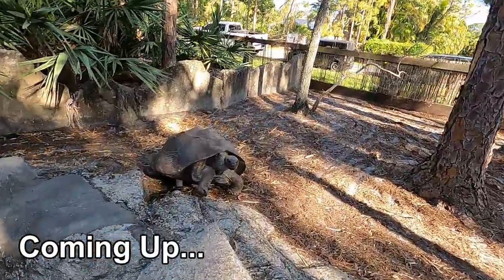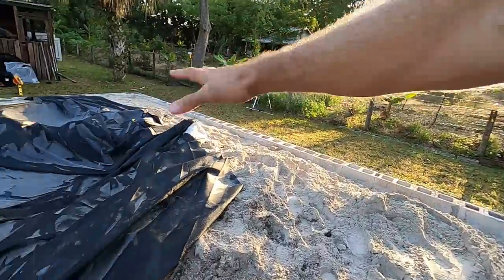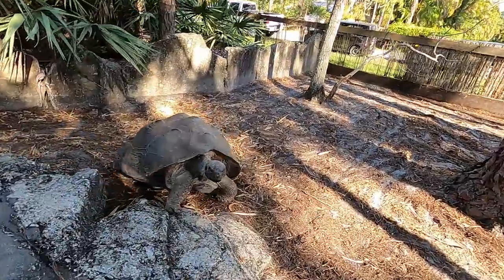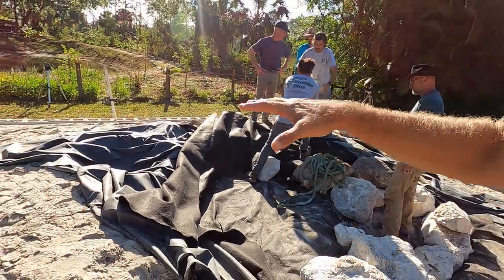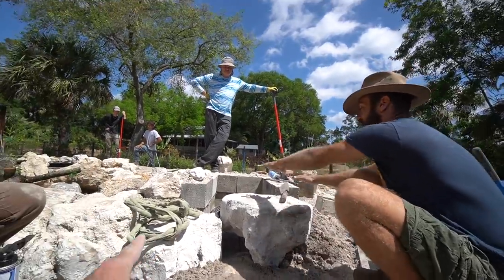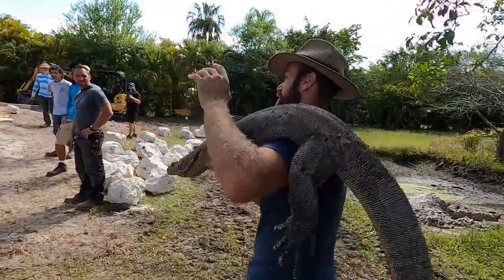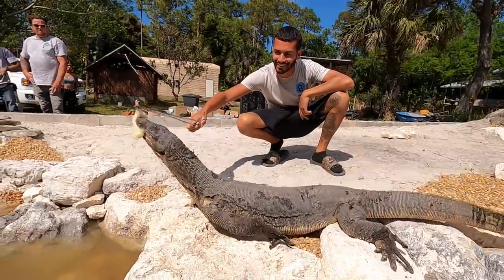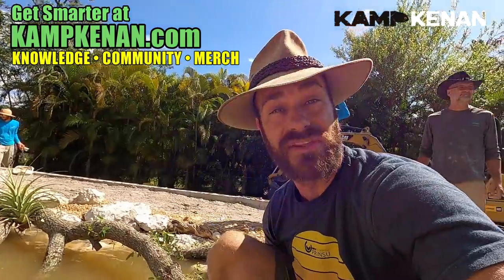The Greatest Lizard Pond Ever!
We dreamed it and aquascape built it!  Slinky the water monitor lizard's new pond is complete and the Kamp Kenan reptile sanctuary is looking amazing!

This is the place for serious reptile lovers!  We have tons of expert info on pet lizards, habitat, snakes, turtles, sulcata tortoises, animal welfare, husbandry, russian tortoise, terrapin, crocodiles, alligators and all sorts of scaly & misunderstood creatures in Florida.  We also love to learn from other animal experts, like Brian Barczyk, who are happy to vlog and share knowledge about pets.  That's what Kamp Kenan is all about. We love reptiles & science and we know you do too. This is why we do what we do. Animal conservation in the modern world matters, we're out there living it and doing it every day. This is real life, these stories are real, and our sole purpose is education in action for you so that you can learn something new every day and one day perhaps get involved yourself. It's that simple.